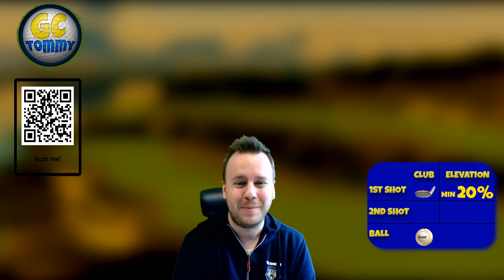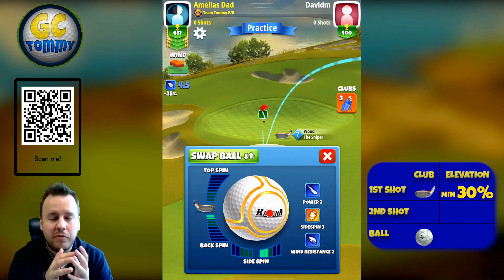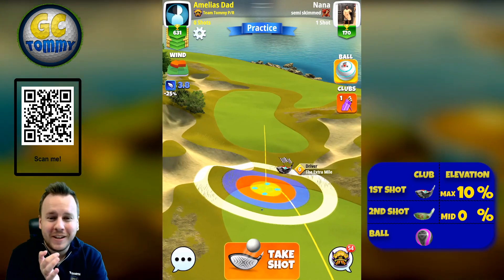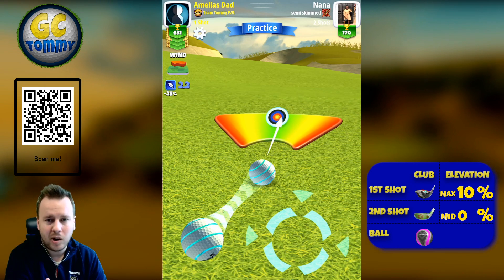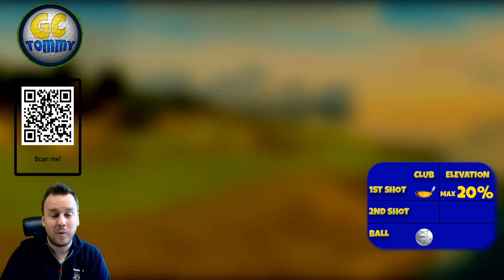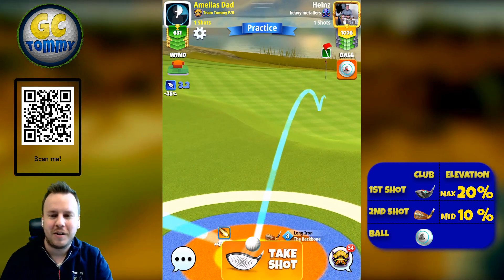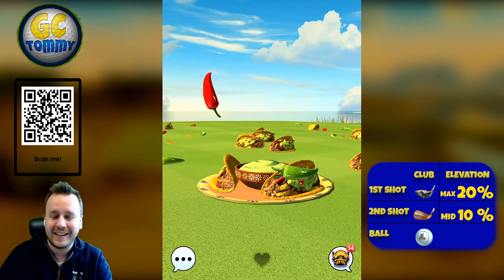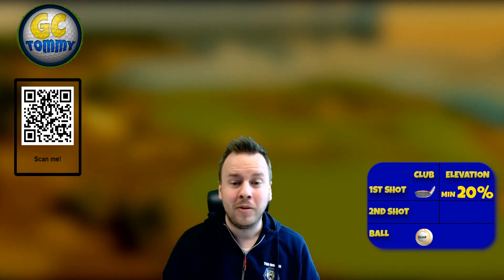ROOKIE Playthrough, Hole 1-9 - Big Catch Tournament! *Golf Clash Guide*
H1: 0:50
H2: 2:41
H3: 4:05
H4: 7:11
H5: 8:31
H6: 11:26
H7: 13:03
H8: 14:24
H9: 16:27

This is the playthrough for Rookie division for the Big Catch Tournament. Playing from 1st tee.